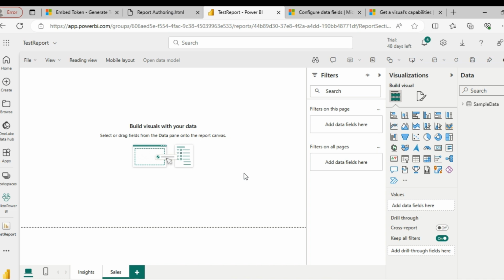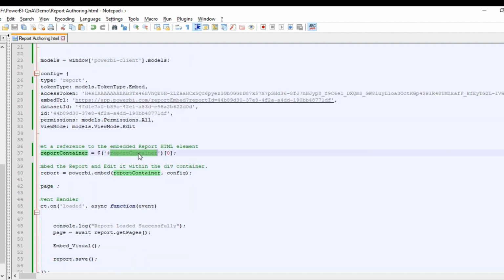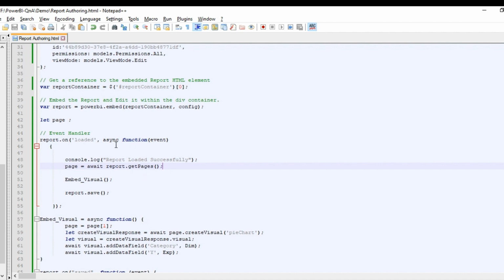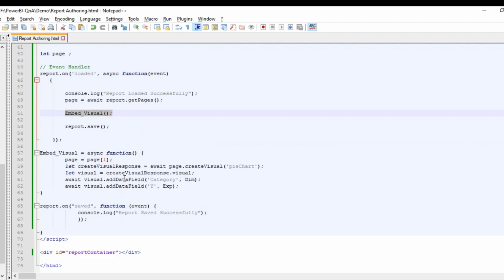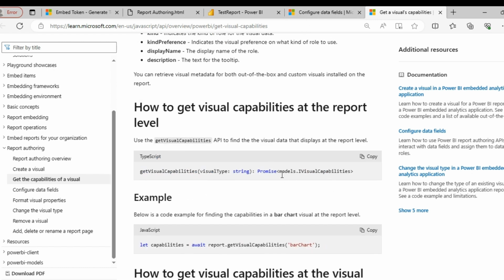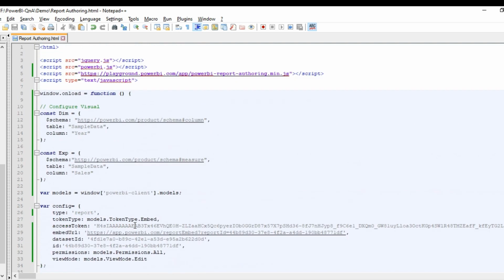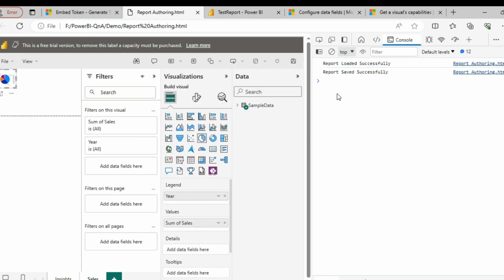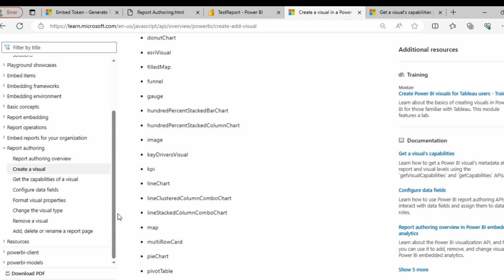Report Embedding and Authoring. Embed, Edit Create Visual and Save.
Create Visual using API Code. Power BI Embedded Analytics Report Embedding and Authoring. Embed, Edit Create Visual and Save.
Helpful to automate migration to Power BI from other BI tools.